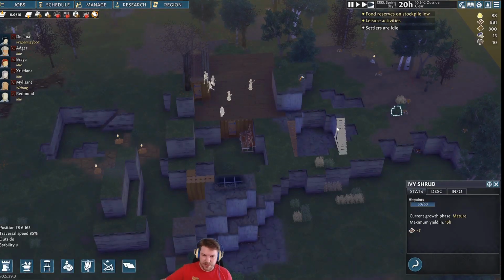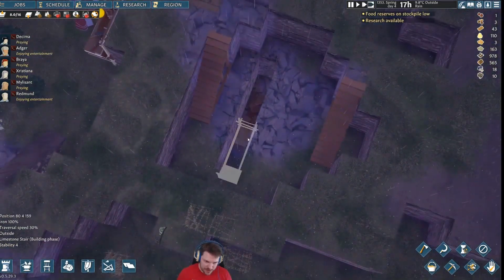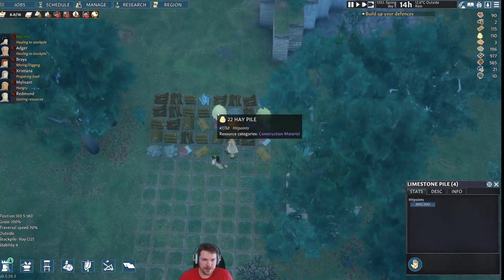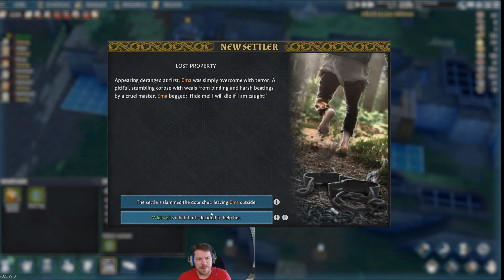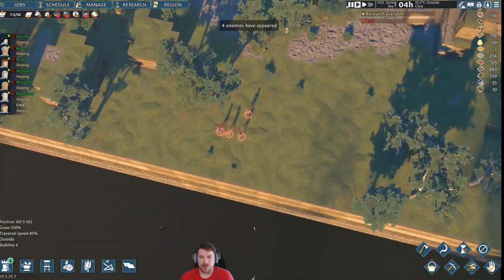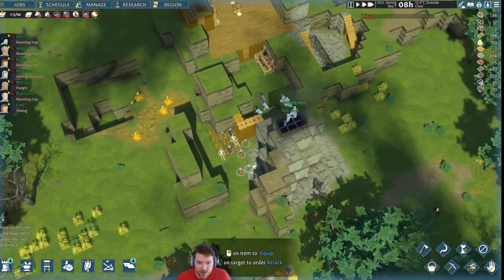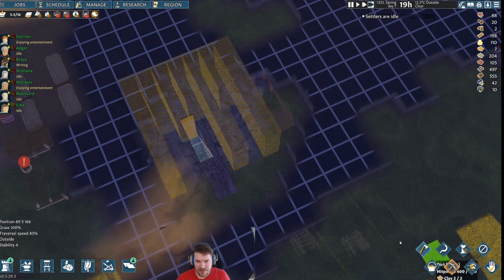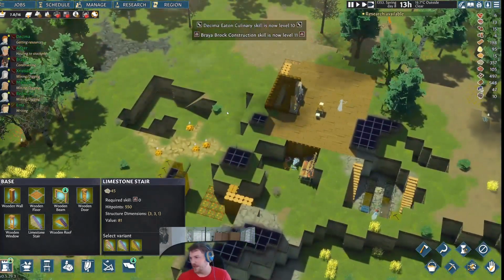3. Going Medieval - Raids and Base Setup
Raids and Base Setup are pretty much the heart of this game.  Playing on Survival/normal you will have raids.  The worst are the siege engines!!  We will start working on initial defenses and getting the base setup for our eventual underground base.

I'll show you how to break, abuse and crack the most popular games on Youtube.  Skyrim weapons that hit for 100 million damage?  Yeppers!  How about Mount and blade warband easy wins?  Swadian death ball!  Reign of Kings is all good since I can show you how to ruin folks days.  Fallout 4 weapons, Fallout 4 settlement guides and other fun stuff?  Course!